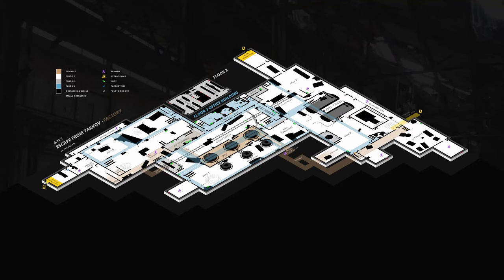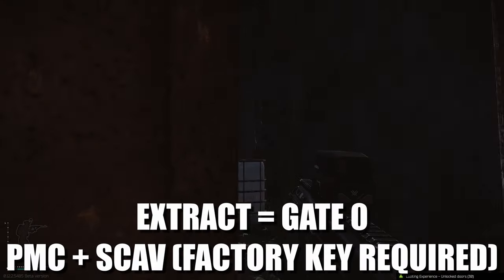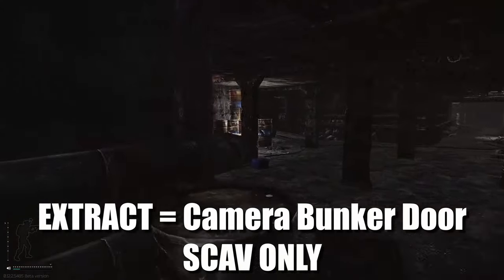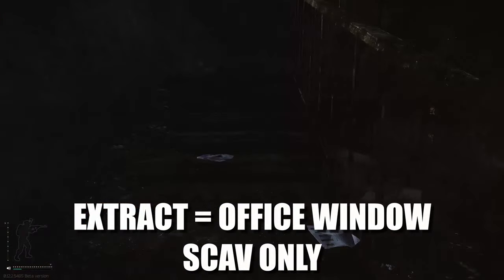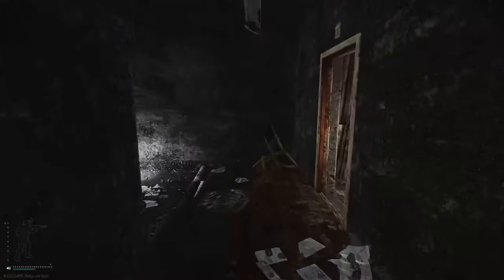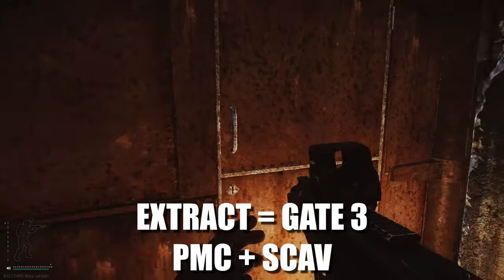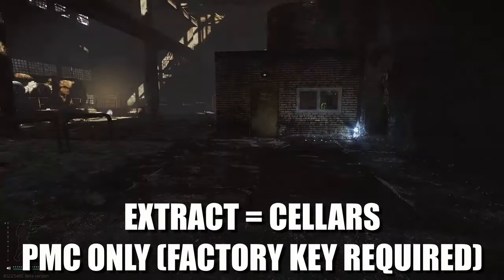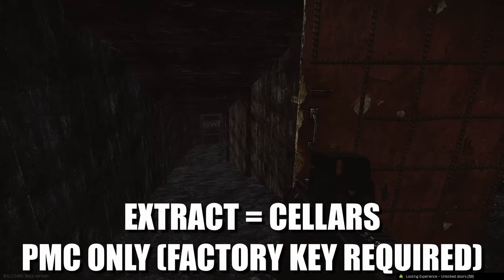All Factory Extracts - Extract Guide - Escape From Tarkov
🔵🟣⚫ Extract Guide Details:

This is a Complete guide for all of the Extracts on Factory in Escape From Tarkov

🔵🟣⚫ Stream Schedule:
Streams everyday starting at 8AM GMT

🔵🟣⚫ Video Details:
00:00 - Factory Extracts Info
00:11 - Gate 0 (PMC & SCAV)
00:35 - Camera Bunker Door (SCAV)
01:12 - Office Window (SCAV)
01:58 - Gate 3 (PMC & SCAV)
02:45 - Cellars (PMC)